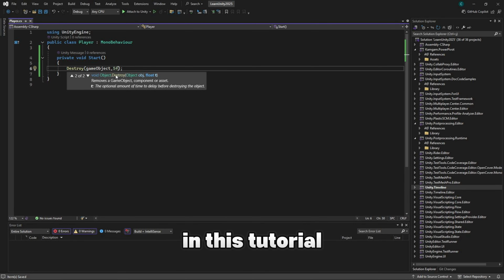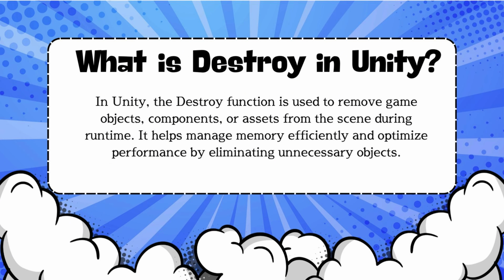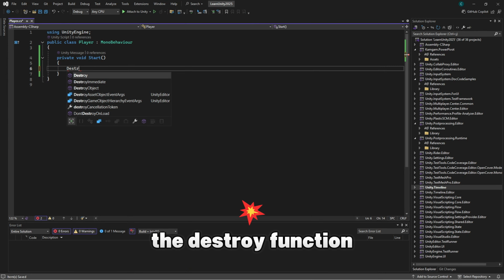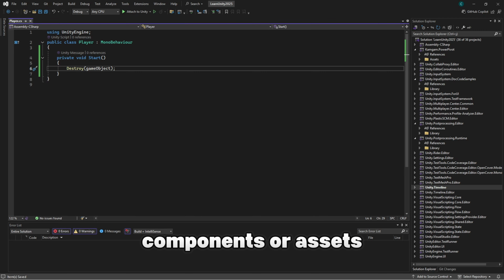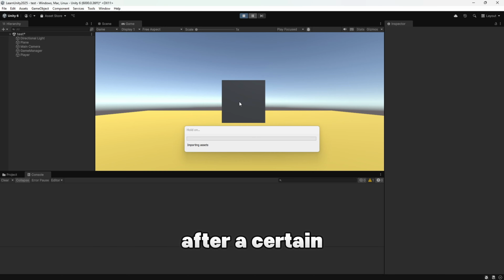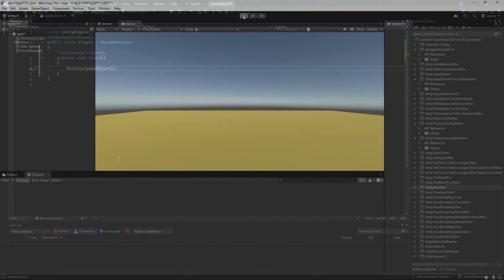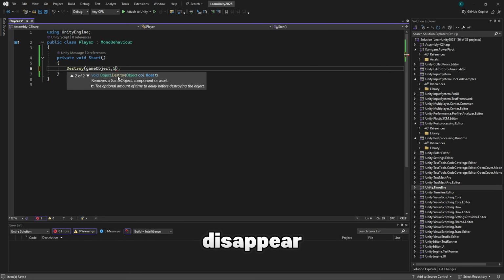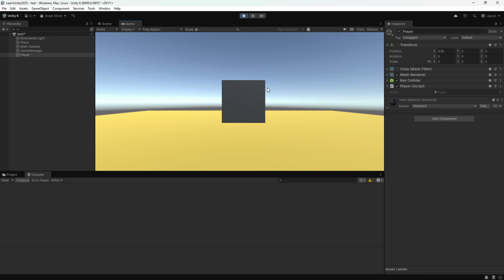UNITY C# GAME DEVELOPMENT - Destroy Function Explained | 2025 Beginner Course | EP 34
Learn how to use the Destroy function in Unity to manage object lifetimes, clean up resources, and create efficient game mechanics , unity destroy , unity destroy object , unity course ,

Chapters
00:00 - Introduction
00:09 - What is destroy?
00:27 - Why use destroy?
00:47 - Destroying Game Objects
01:05 - Delayed Destruction with Destroy(gameObject, delay)
01:26 - Destroying Components